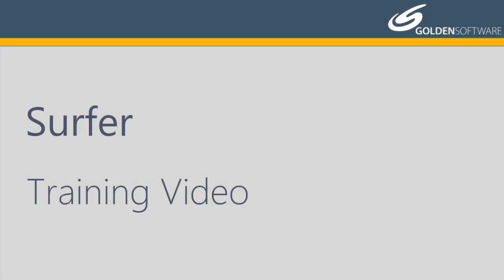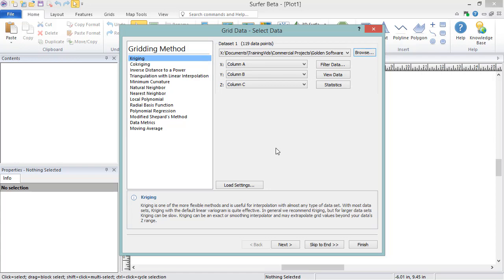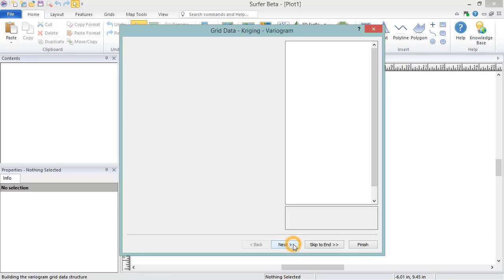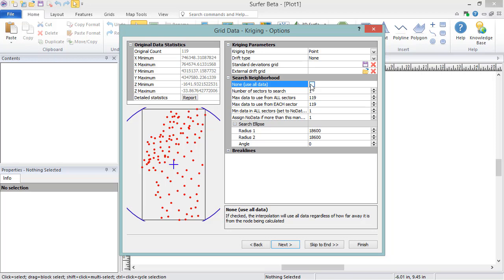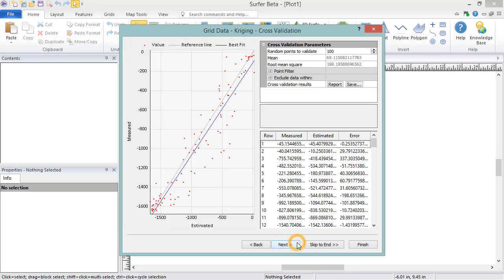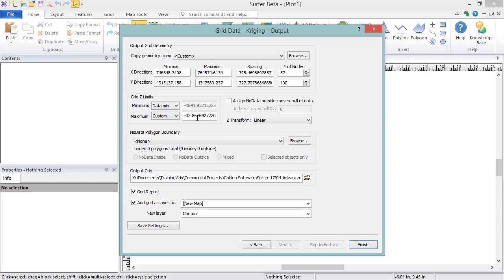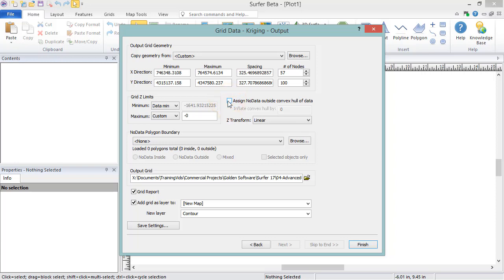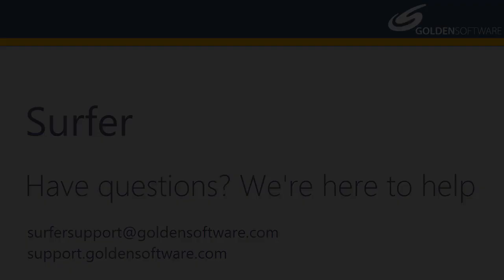Surfer 17-21 Advanced Gridding Training Video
The video explains some of the advanced gridding options in Surfer, such as filtering data, adding a fault or breakline, and altering the search ellipse. For more basic options, see the Surfer Gridding Training Video.